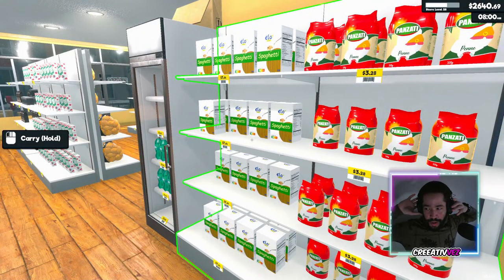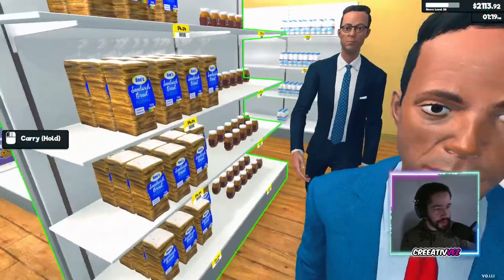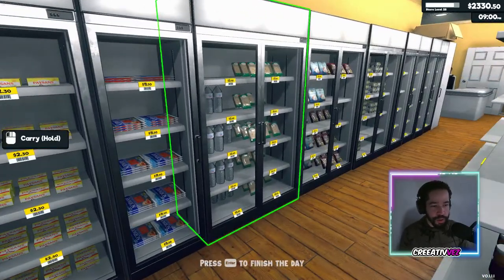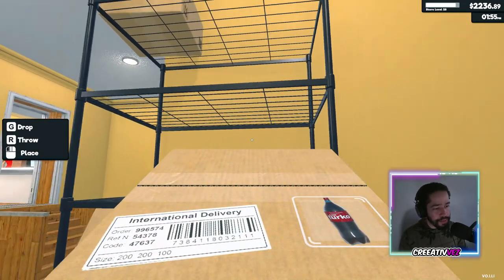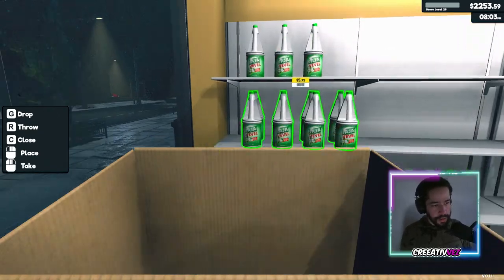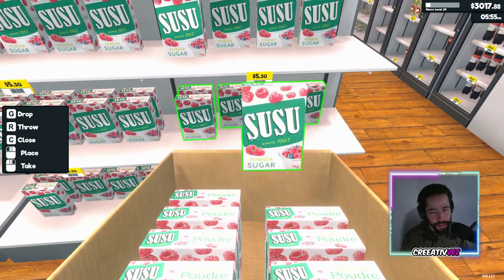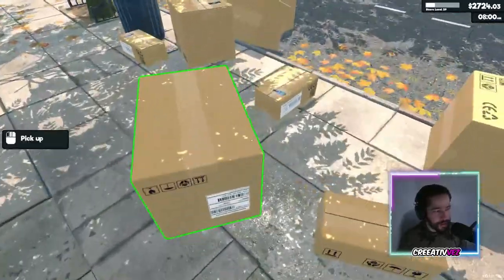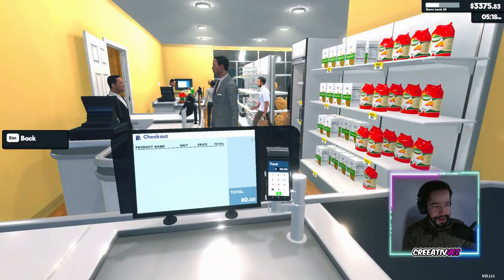Supermarket Simulator | Storage Update 101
🚨My Thumbnail Designer🚨
🚨Video Editing Assets🚨
🚨My Gaming Setup🚨
*The Mic I use FDUCE SL40
*My Audio Mixer 2 Dual XLR Mic Input
*My 60% Mechanical Keyboard
*My Budget Gaming Desk
*My Gaming Honeycomb Gaming Mouse
*My Samsung 24" Gaming Monitor
*Mic Preamp Manayo
*XTUGA UAX4.2